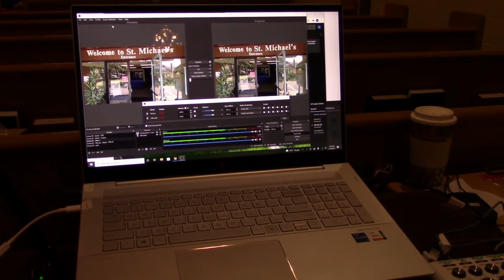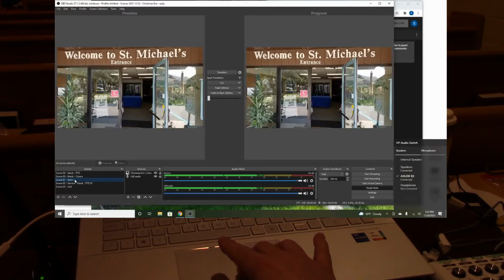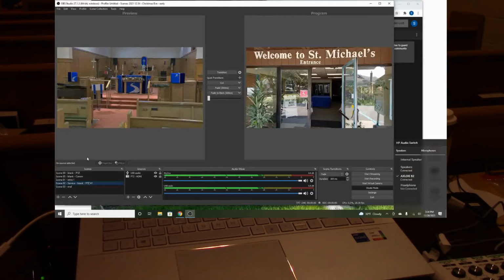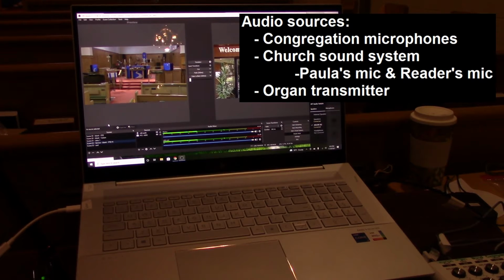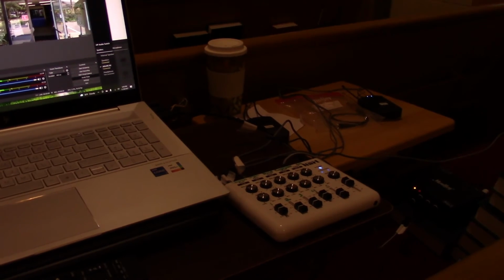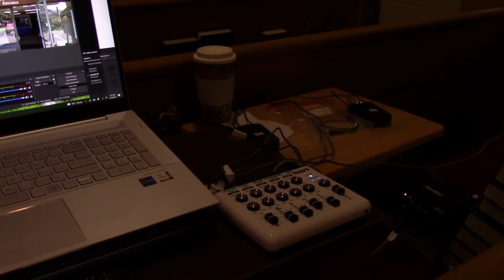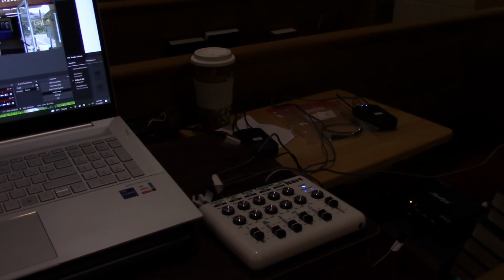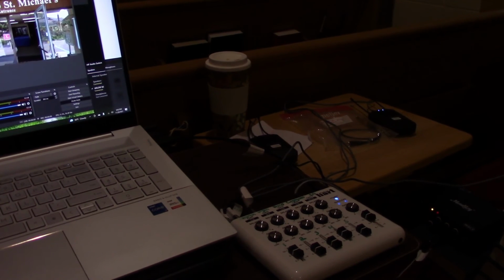Tutorial 4: How to run a one-operator, no-text stream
St. Michael & All Angels Episcopal Church, Lincoln Park, MI
A video demonstration of how to run a fixed-camera, no-onscreen-text stream when only a single operator is available.